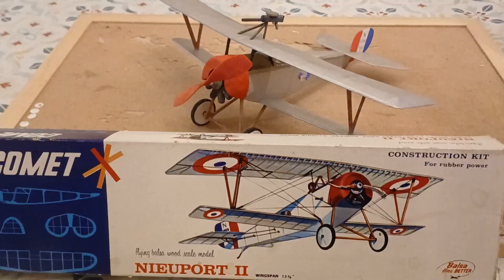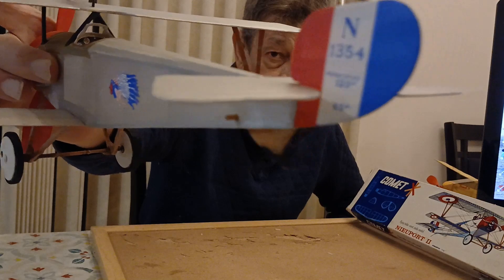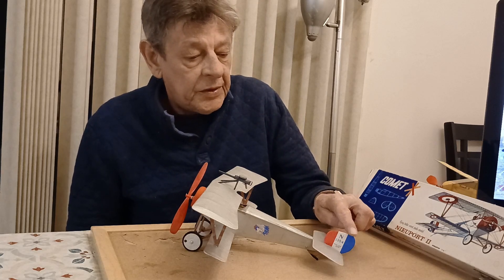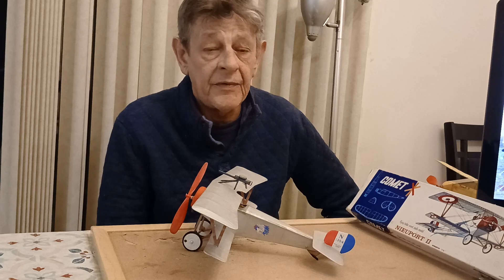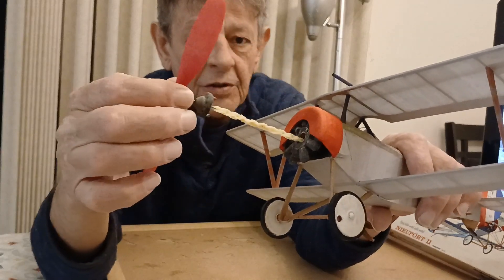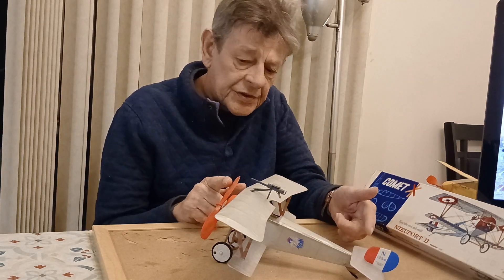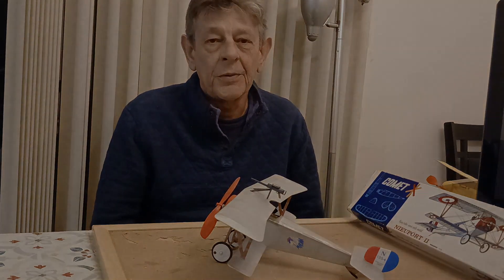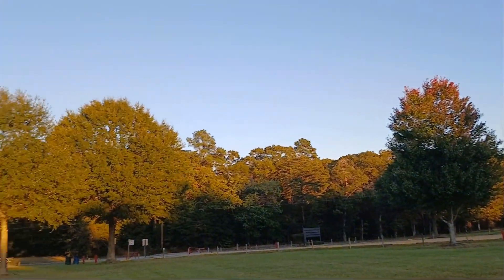Comet Nieuport 11 test glides and notes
In the vid I said 2.5 grams for the rudder, I meant to say .25 and .5 respectively. In any case the tail needs to be made extremely light for this to work!